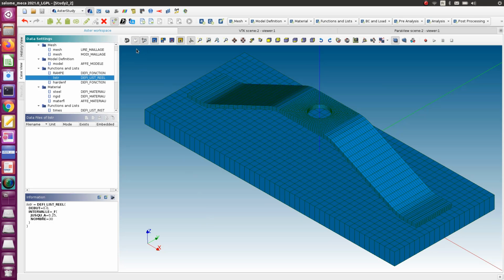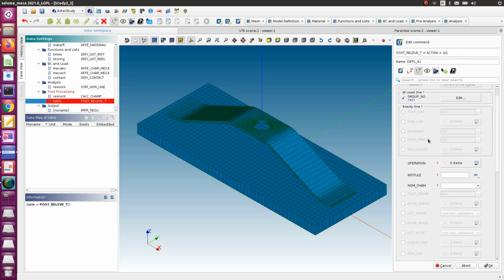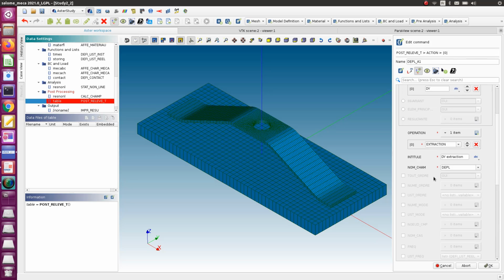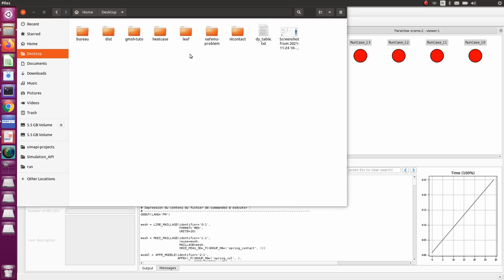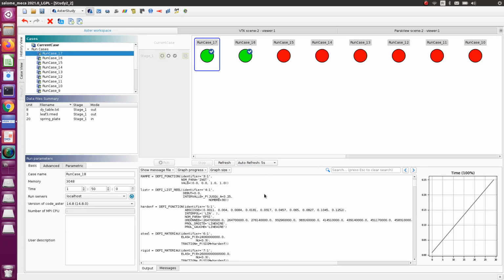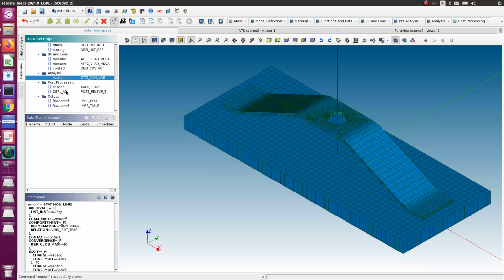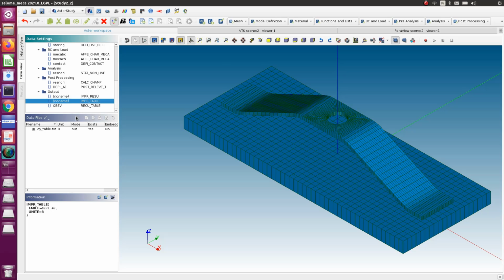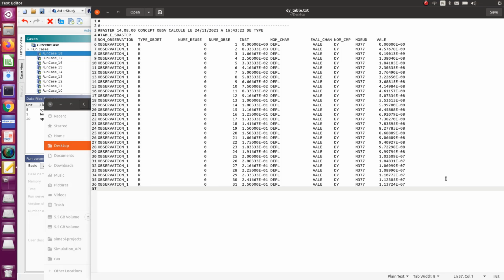Extracting Results in Text and real time monitoring in Code_Aster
When you calculate with Salome Meca, all results are often saved to a med file which can be bulky and requires paravis to be opened.

If you just want to save a small number of specific results to a text file, there is a way to do that as well. You can also monitor the results of a nonlinear simulation in real time.

This short video will teach you how!

If you haven't watched the full leaf spring tutorial, you can see it on the blog here:

Let me know if you have questions or comments